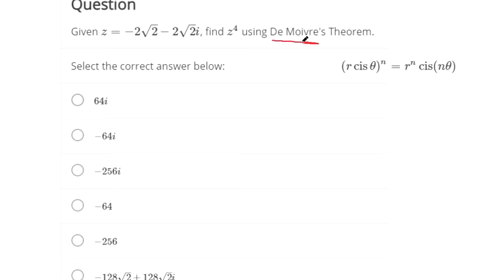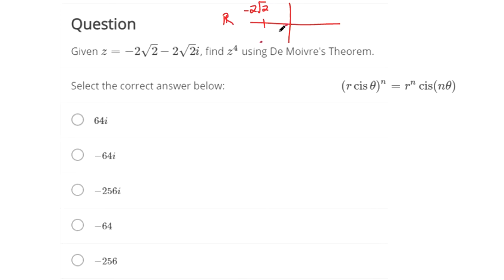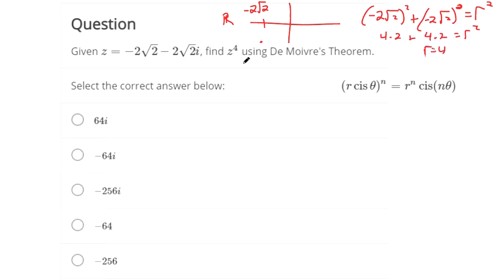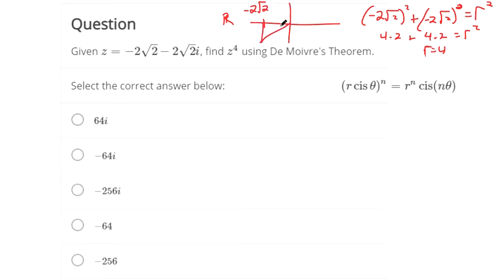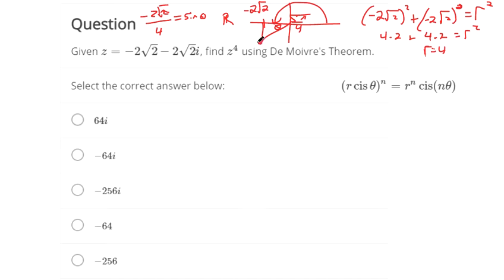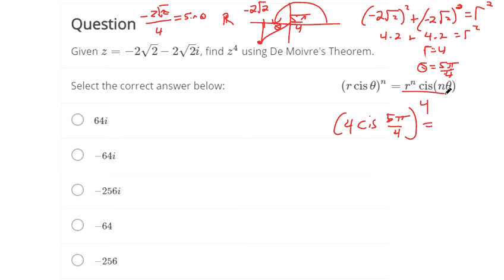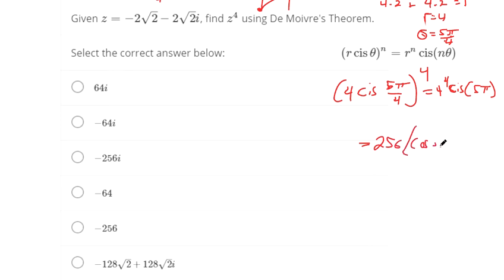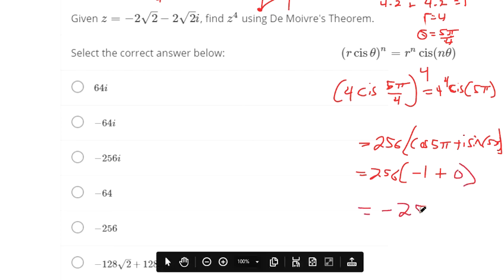Find powers of complex numbers in polar form